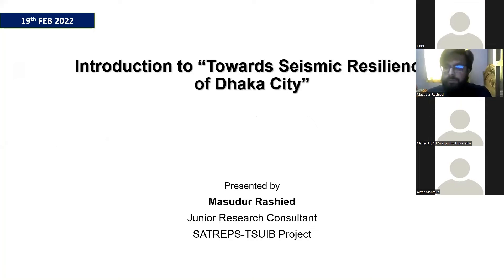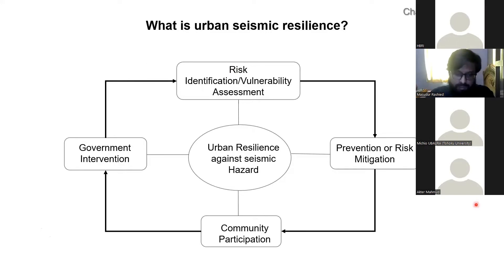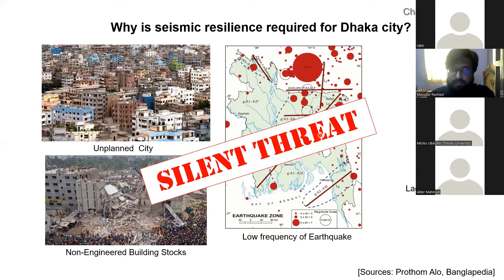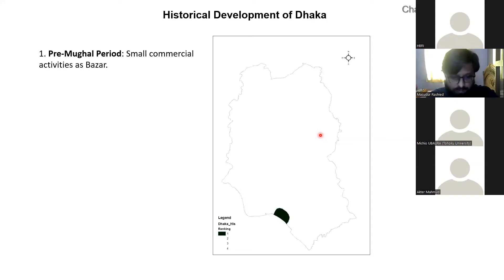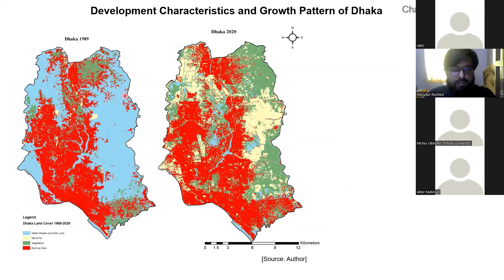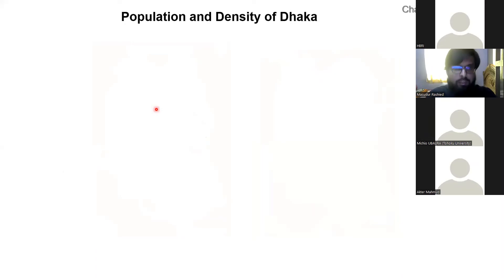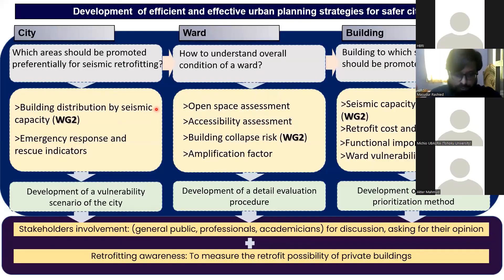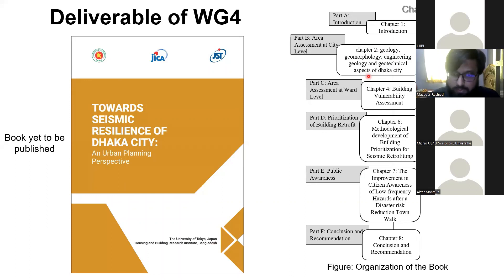Introduction to Towards Urban Resilience in Dhaka City by Masudur Rashied (JC of HBRI)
2022/02/19 SATREPS-TSUIB Virtual Seminar for Towards Seismic Resilience in Dhaka City